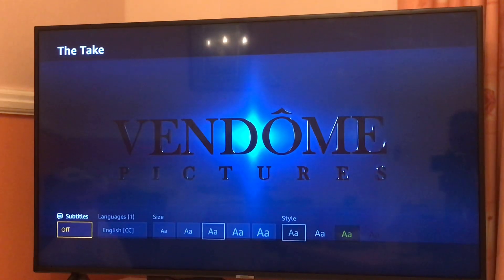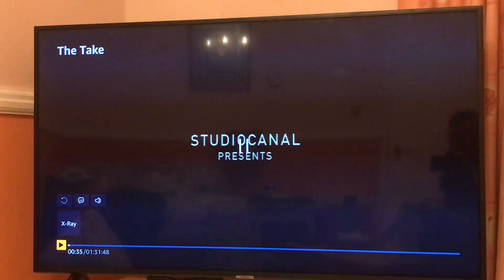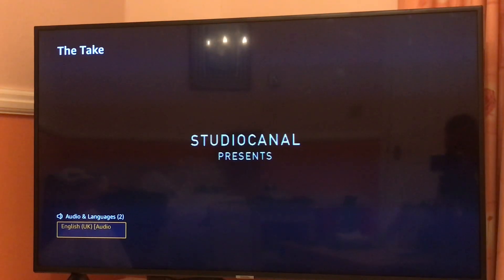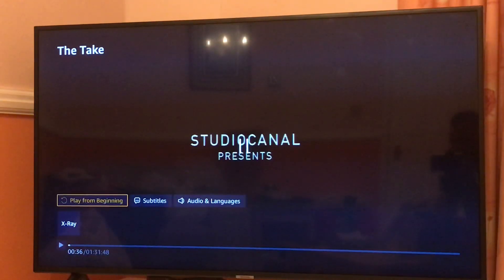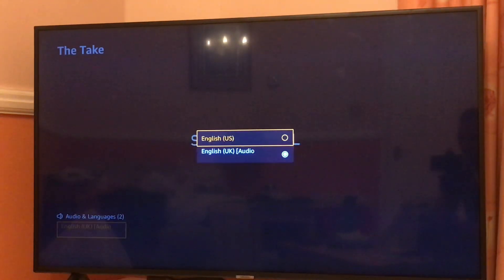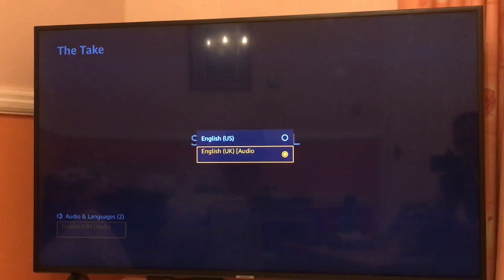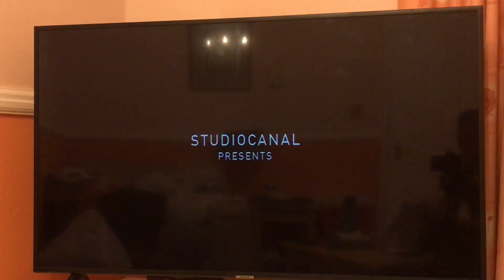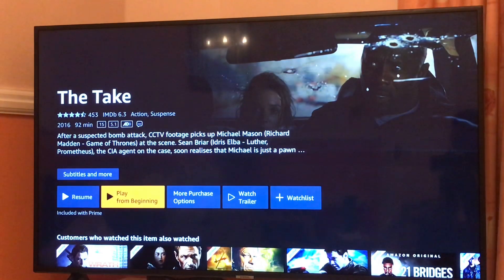How to disable / enable audio description on Amazon prime video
Best Wireles mouse for Amazon Prime TV ,

How to disable / enable audio description on Amazon prime

Amazon rolled out audio description on its UK Prime Catalogue for its viewers with sight loss back in august 2018
Over 100 titles from both the TV and film section now feature audio description which can be used on a number of devices including Amazon’s Fire TV, Fire Tablets, and Echo Show; iOS and Android mobile devices; and Mac / PC Computers (Website Streaming).

This video helps you quickly learn to disable and enable audio description on screen to Amazon prime Uk 🇬🇧

also check these cool videos on my channel

HOW TO SPEED UP YOUR I DEVICE ( IPAD 2-3-4 , IPAD MINI , IPHONE 4/4S) UPTO IOS 11(4K)

How To Clear iPhone 11, 11 Pro and 11 Pro Max or iOS 13-14 RAM Memory

IPad 1 after 10 years in July 2020- how to use YouTube , download apps and games ( jail break ) (4K)